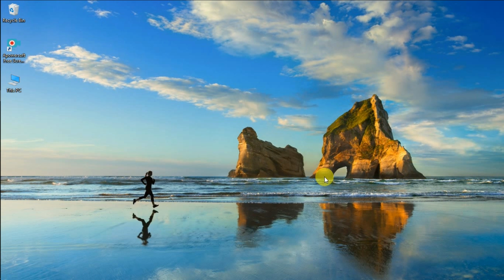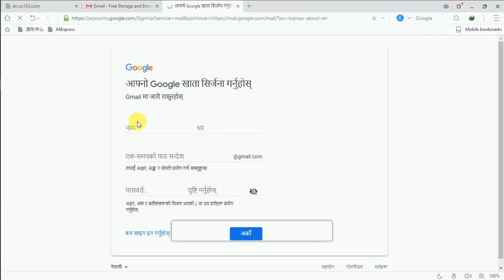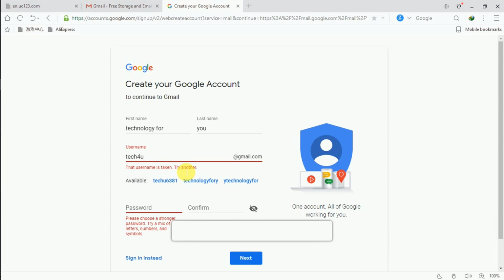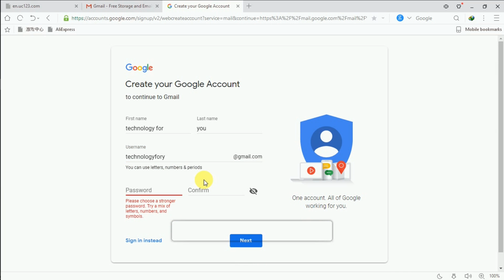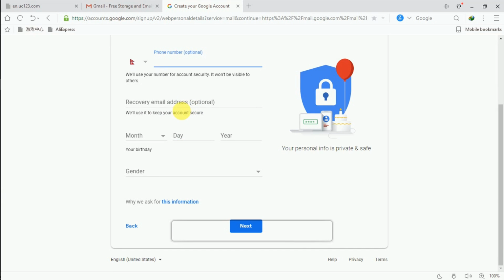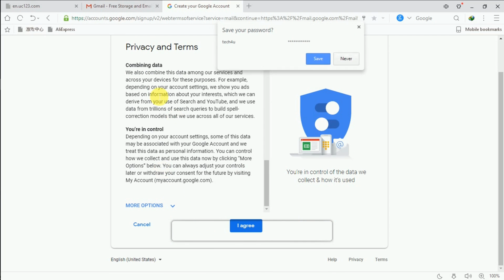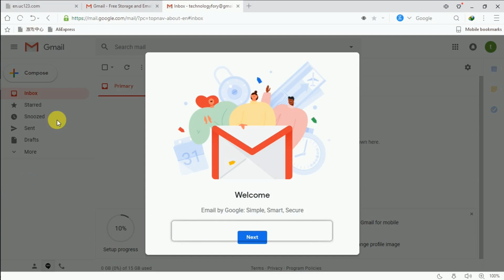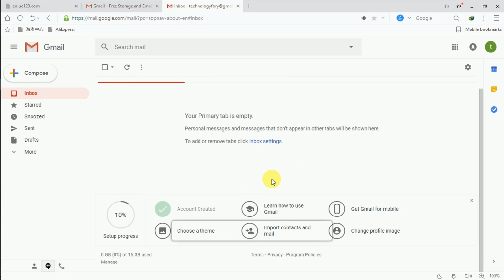How to create Gmail account $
Hello,  friend's in this video i'm going to show you how to make a gmail account by step by step